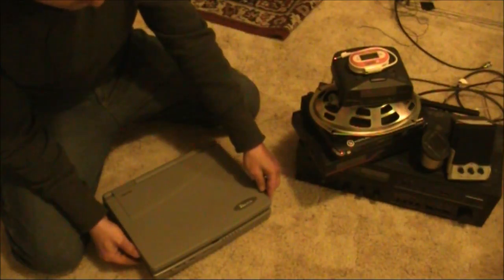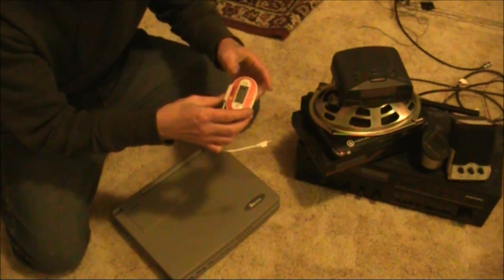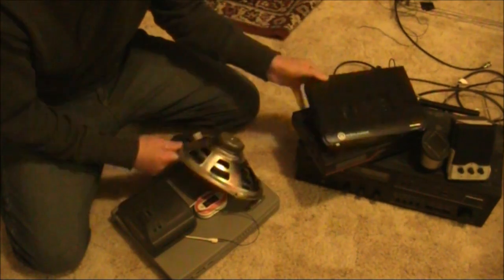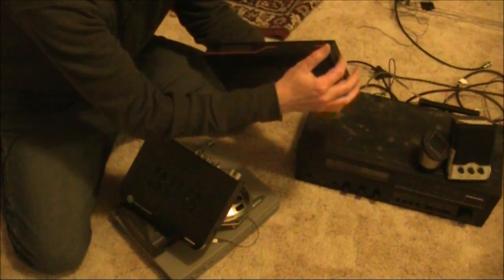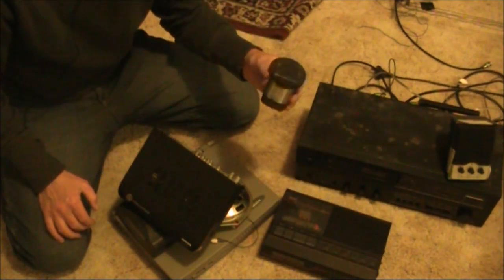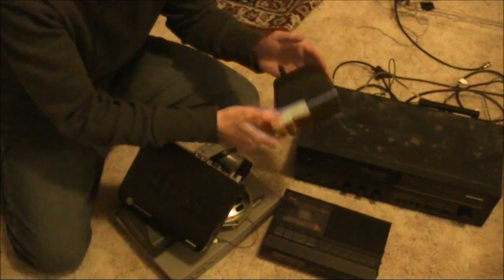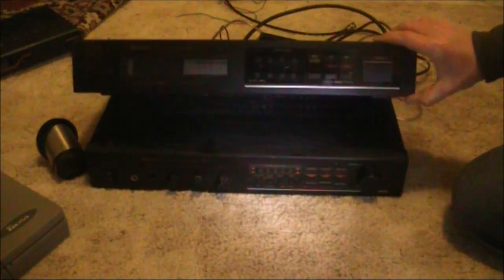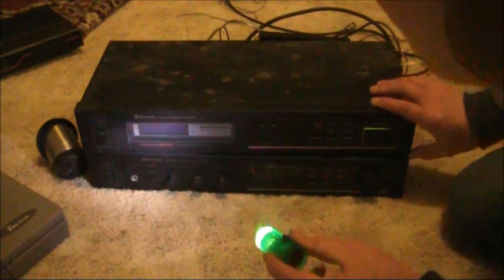Hard rubbish and possible electronic uses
Uses for things that otherwise go to waste.